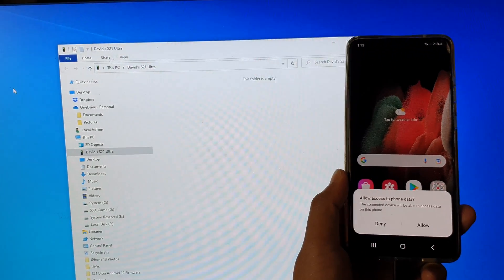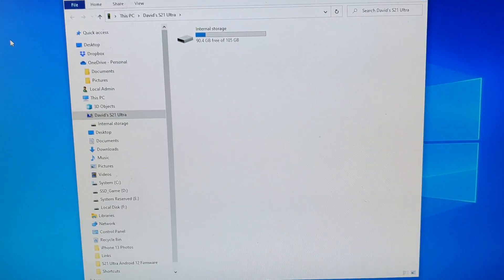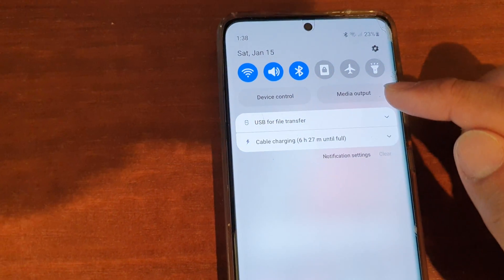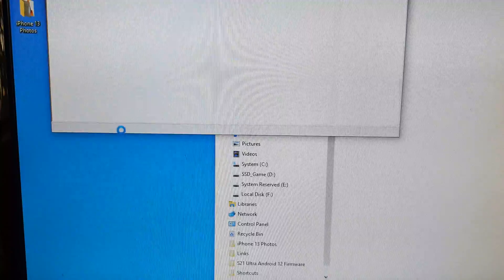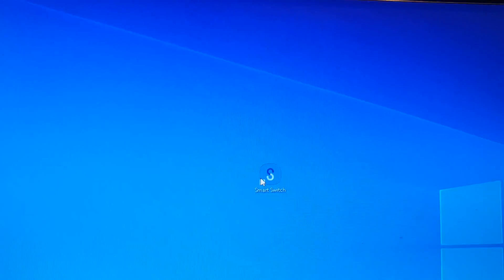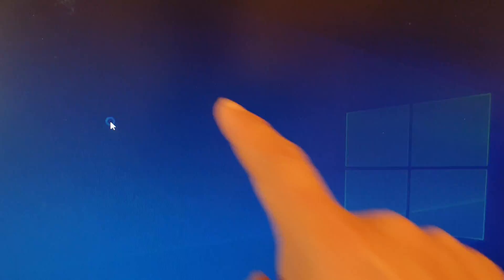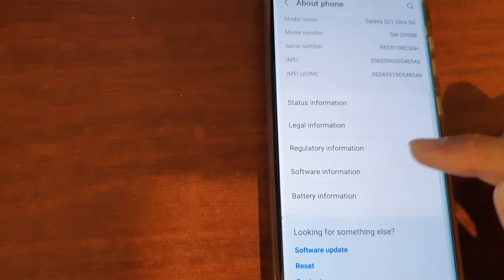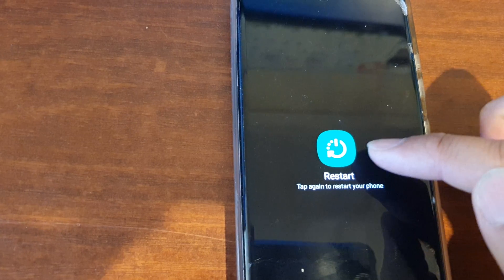Galaxy S21/S21 Ultra: Fix a Computer Showing an Empty Folder - Does Not Show Pictures - Android 12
Learn how you can fix a computer showing an empty folder and does not show pictures or files on the Samsung Galaxy S21/S21 Ultra.

Eight or more different ways on how you can solve the problem with Windows 10, or Windows 11 computer does not shows pictures from Samsung Galaxy S21/S21 Ultra and it say "This folder is empty" instead.